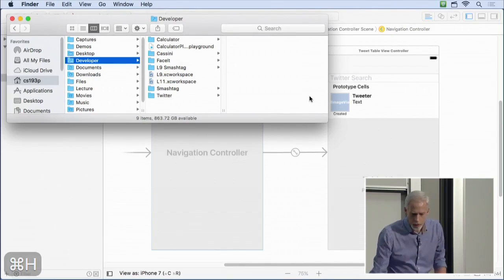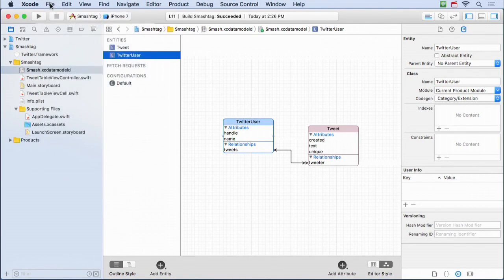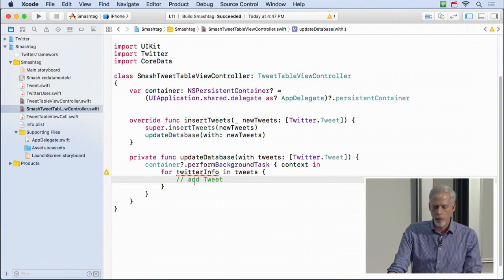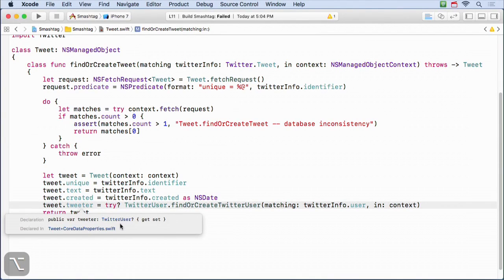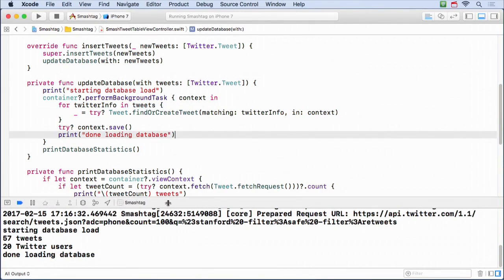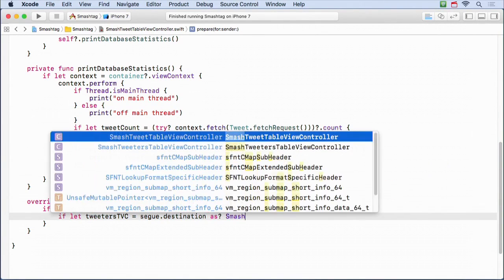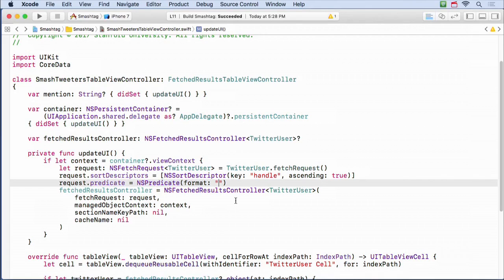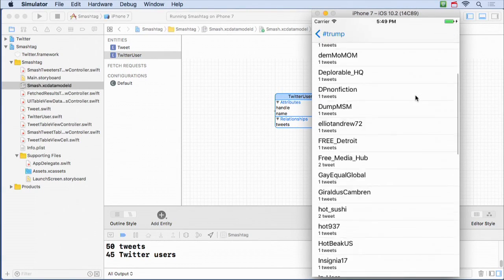Stanford University iOS Development Swift 3, iOS 10 11 Core Data Demo